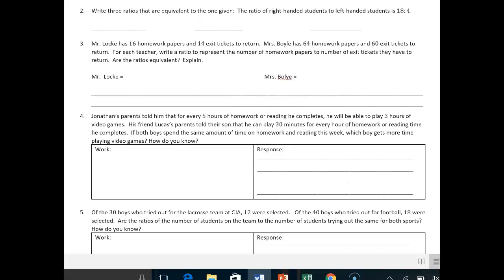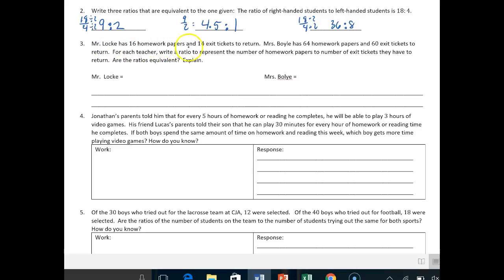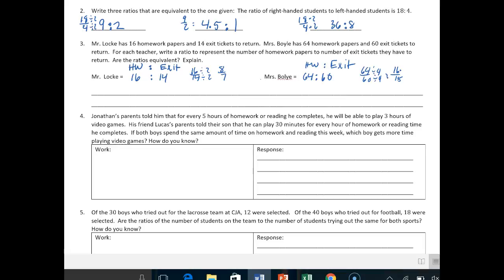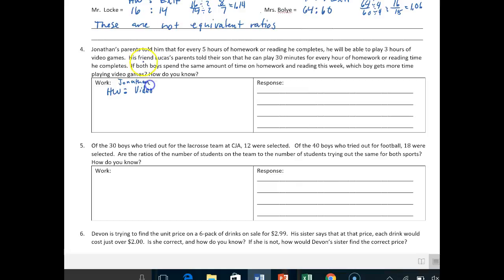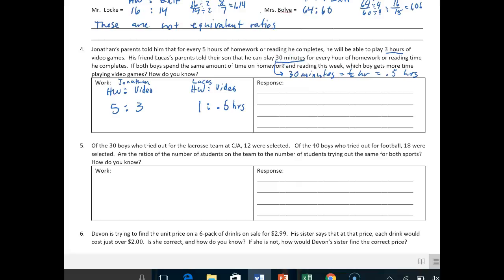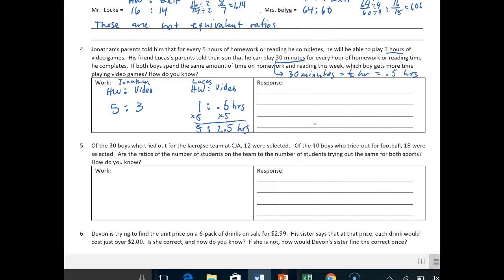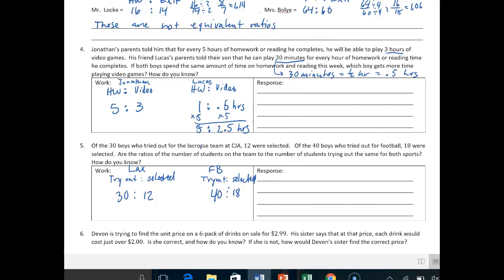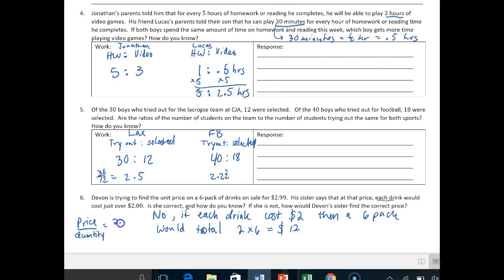Notes 3.7 pt.2